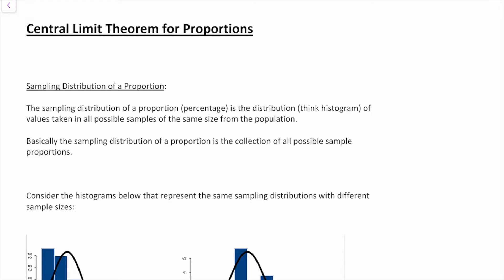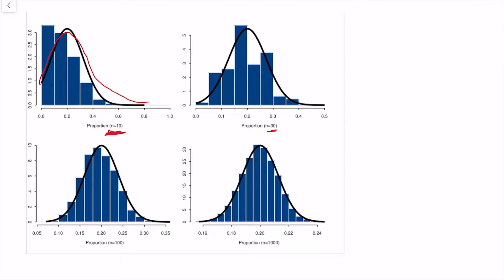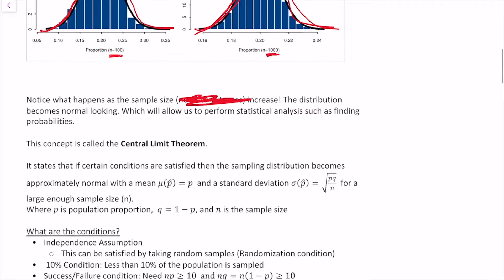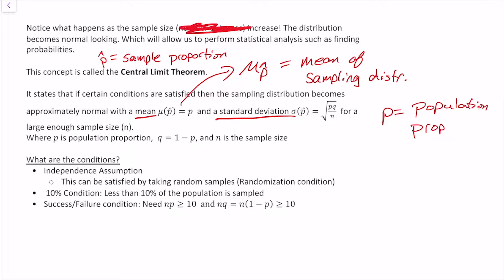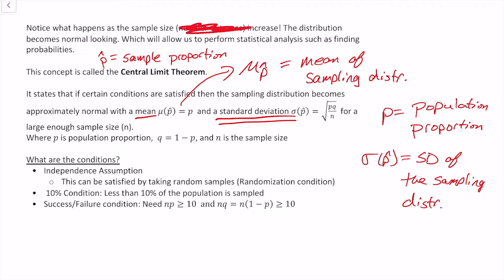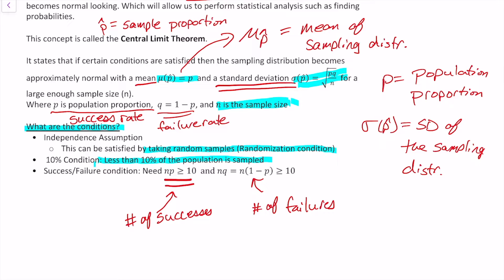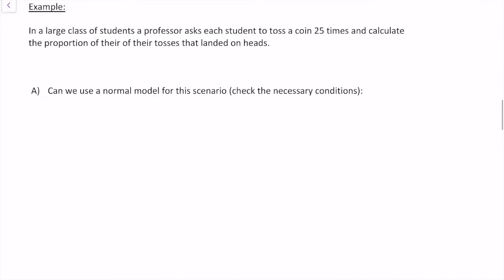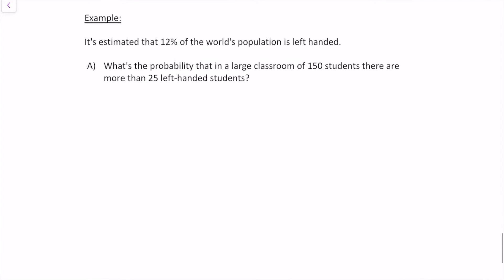Central Limit Theorem for Proportions